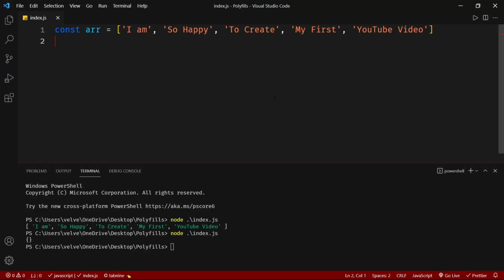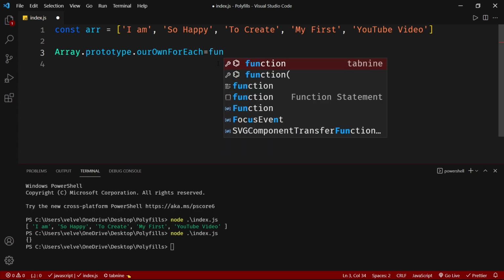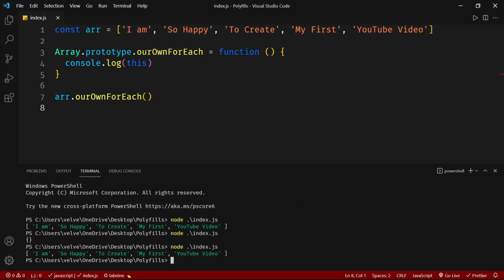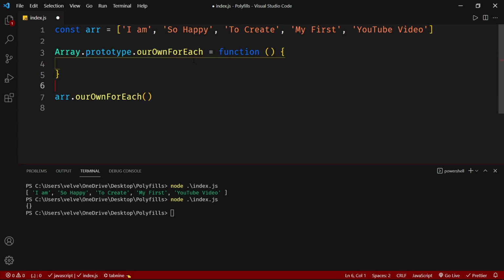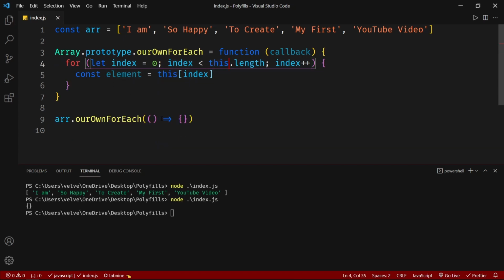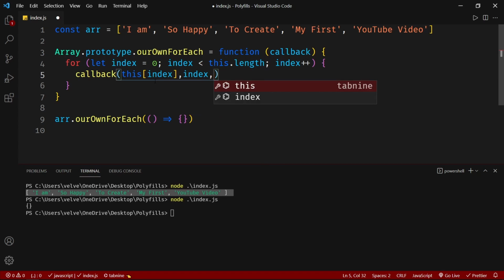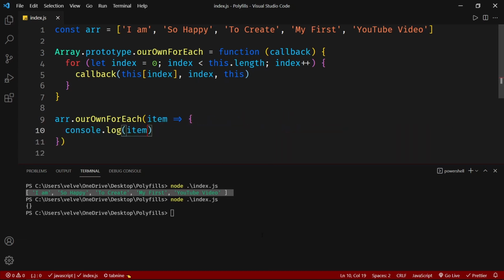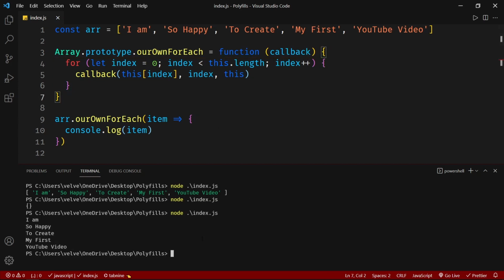Javascript Polyfills | Polyfill for ForEach Array Method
This video explains the polyfill for array method named forEach in JavaScript.